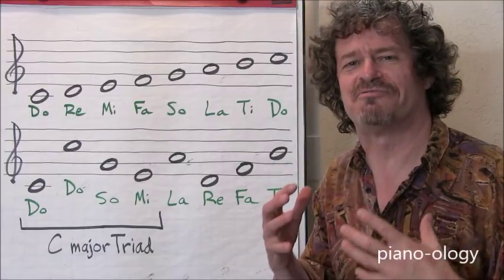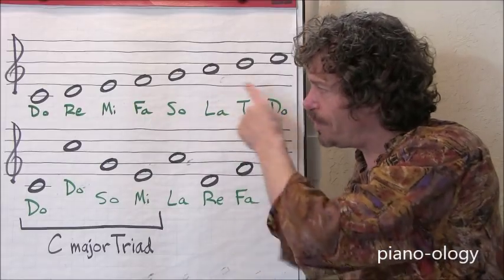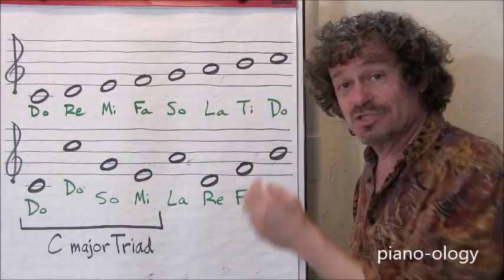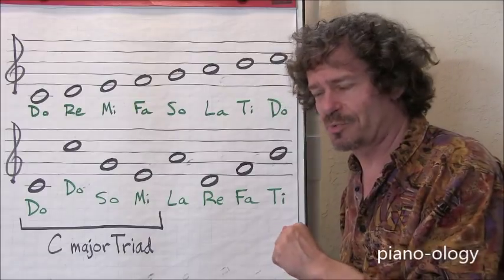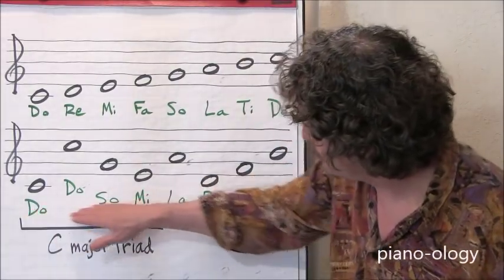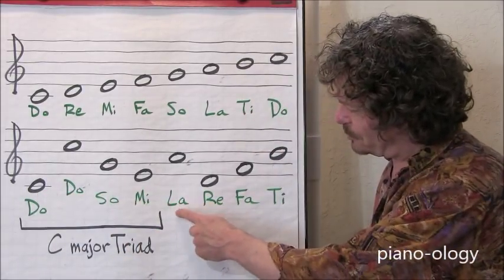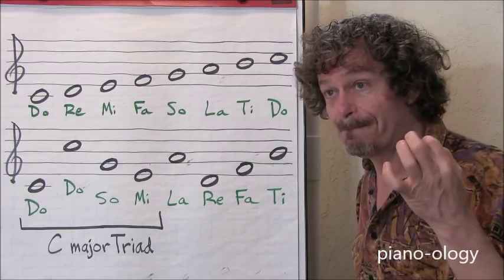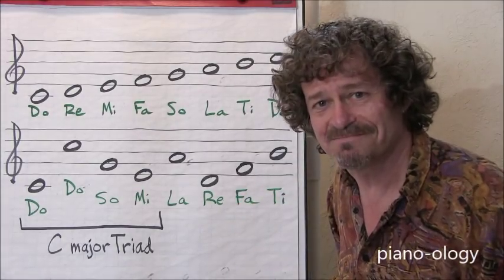Composition & Improvisation: A Non-Linear View of the Major Scale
A Non -Linear View of the Major Scale, Theory & Ear Training